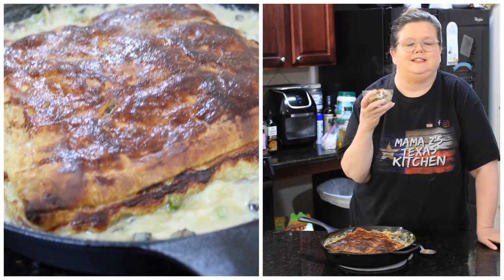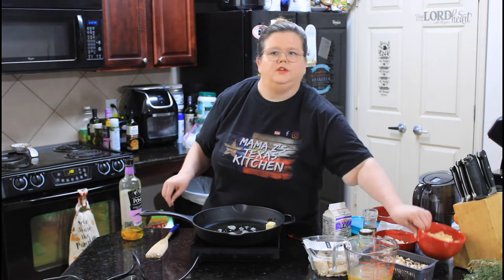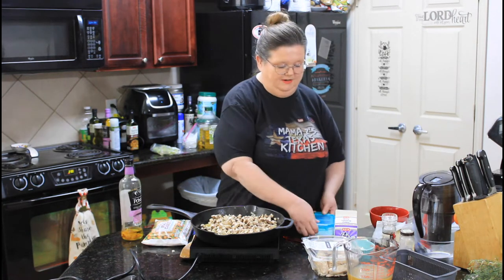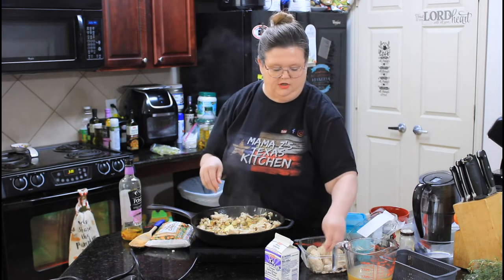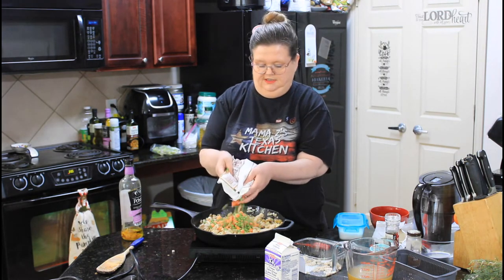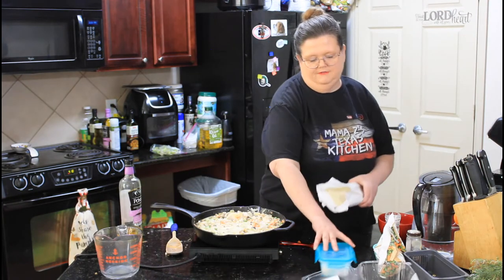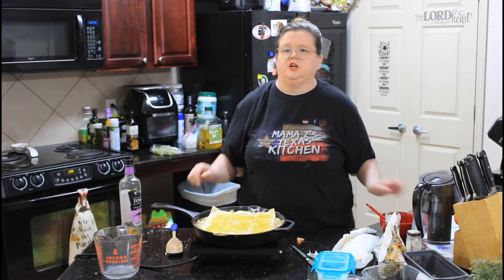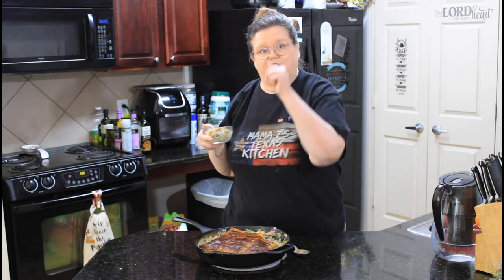ONE SKILLET PUFF PASTRY CHICKEN POT PIE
This Chicken Pot Pie with Puff Pastry Recipe is a traditional chicken pot pie recipe with rotisserie chicken. And everything in it I had here at the house! You can do this too!

 2 tablespoons olive oil divided
Rotisserie Chicken (About two cups)
1/2 Large onion diced
1 large baking potato peeled and cut into chunks
1/2 bag of Frozen peas and carrots
3 tablespoons butter
1/4 cup all-purpose flour
1 teaspoon salt
1/2 teaspoon black pepper
1/2 cups chicken stock or broth
1/2 half cup of heavy cream
puff pastry thawed